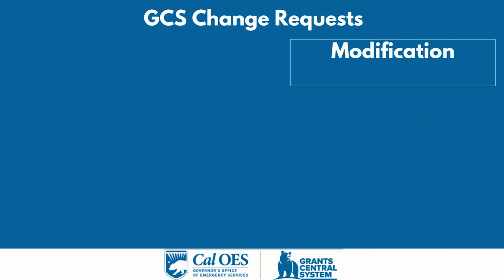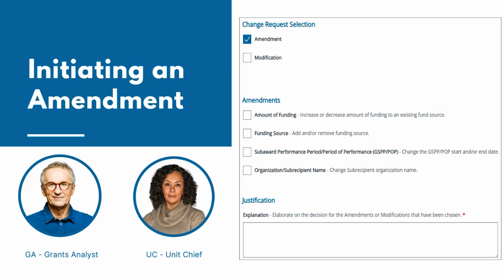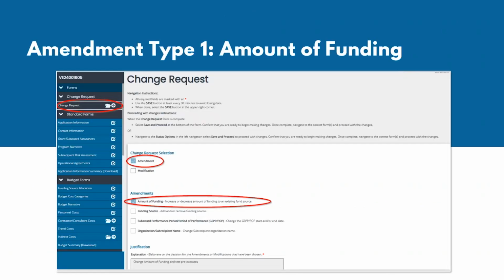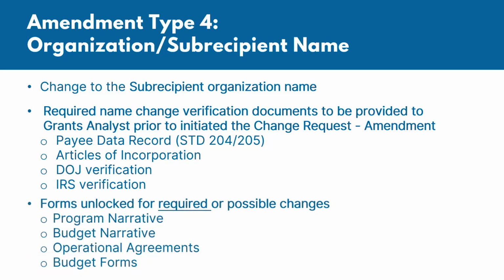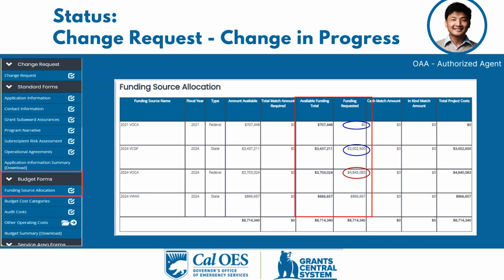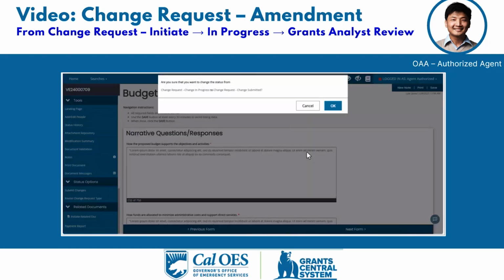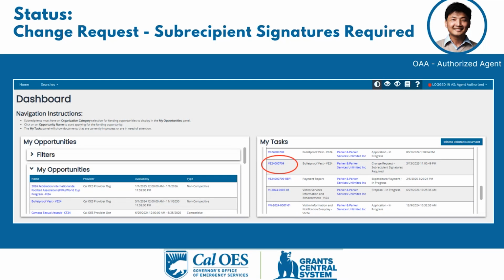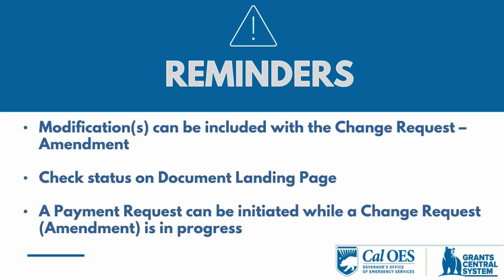Webinar Training GCS Change Request Amendment Subrecipient webinar 04182025 1